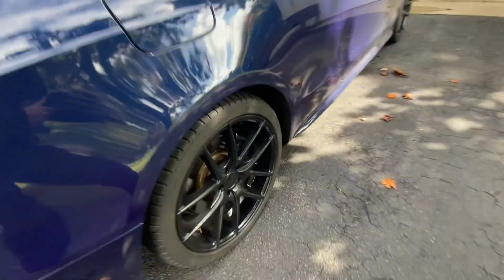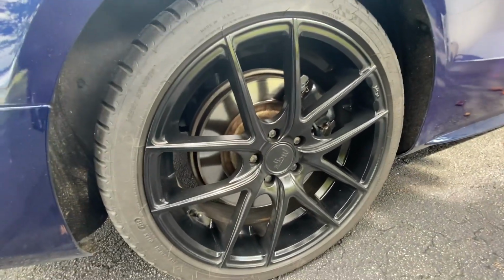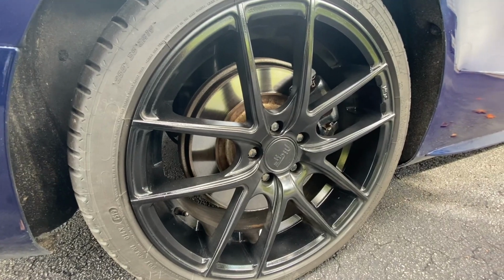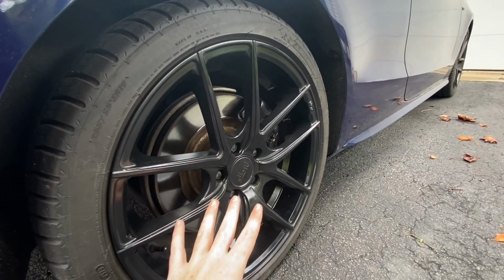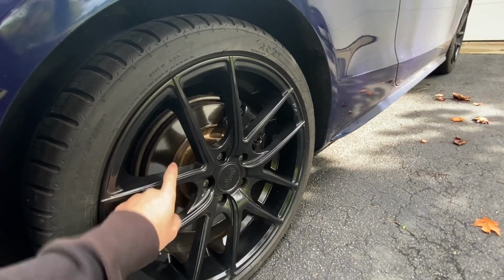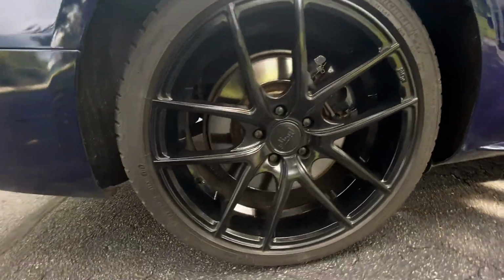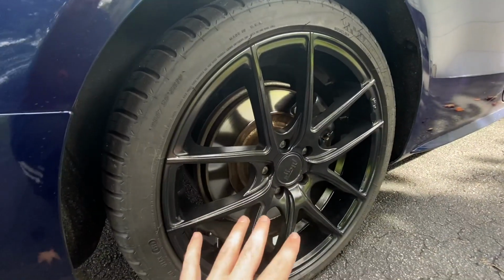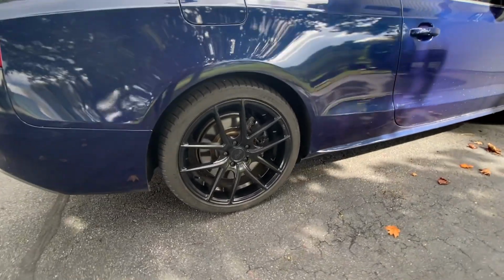My $25 DIY Wheel Paint Update - 3 Months Later!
Materials used:
3M Final Stripping pad
Rustoluem Black Spray Paint
Rustoleum Clearcoat

Today I go over a quick update on the condition of my wheels that I painted myself, 3 months ago. There is no fading, chipping, etc. The wheels still look great and I'm happy with the job I did.
Overall, I still think this was a great use of time and money, and I'd recommend anyone to follow the instructions in the install video and give it a shot! I also think this is better than plastidip.

Similar Style Grille (not exact same)

Painting wheels
Painting rims
DIY Wheel paint
Spray painting rims
Spray painting wheels